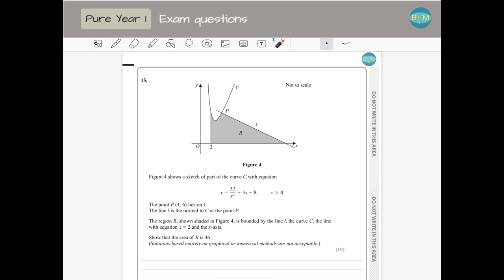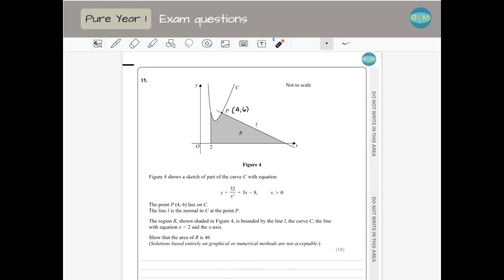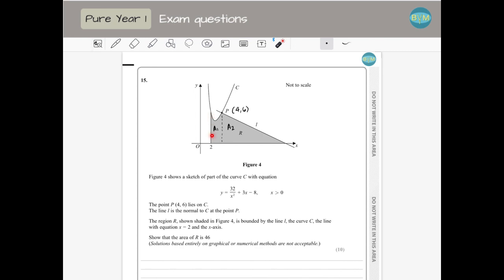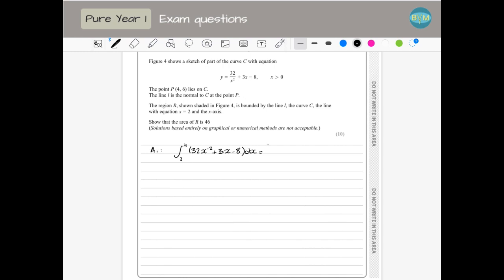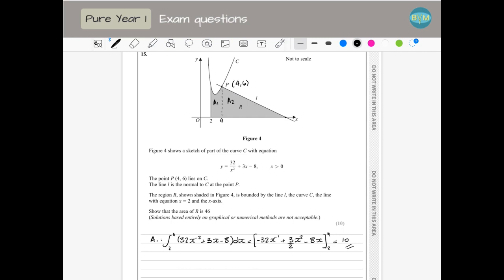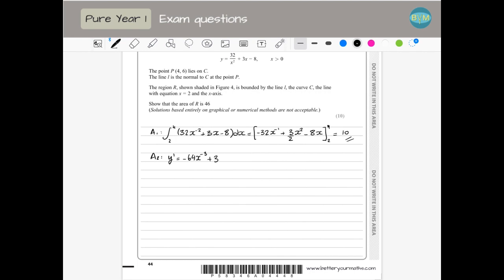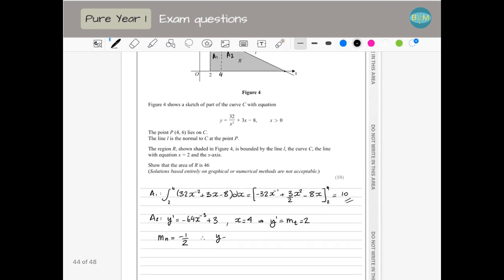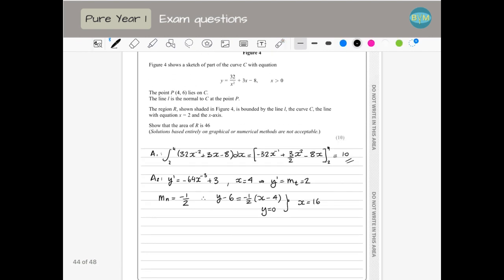AS Level maths June 2018 Question 15 Paper 1 Edexcel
Integration. Finding areas.